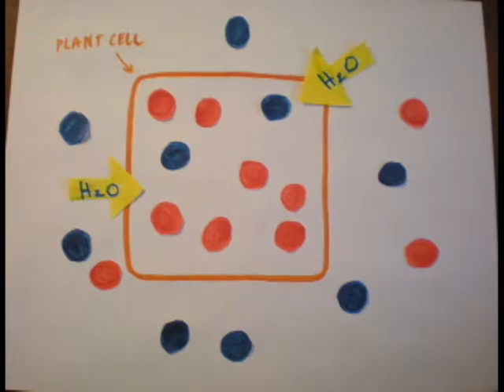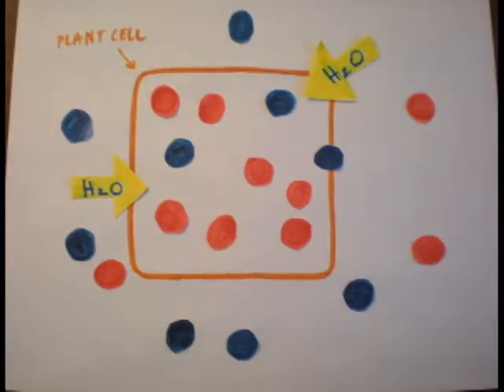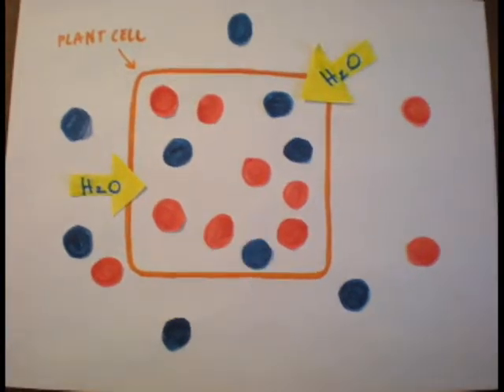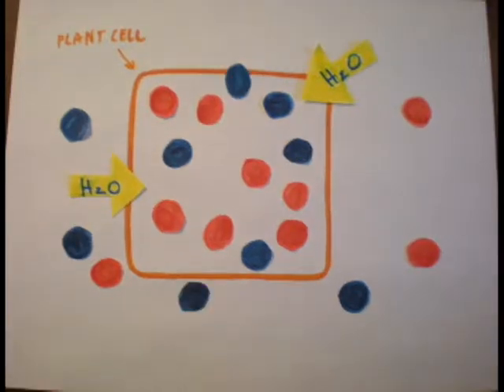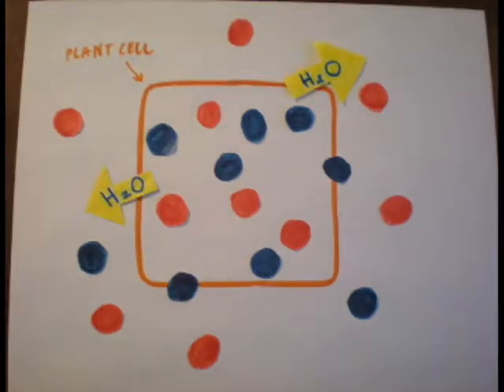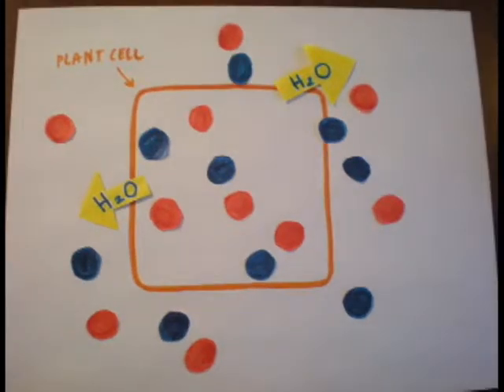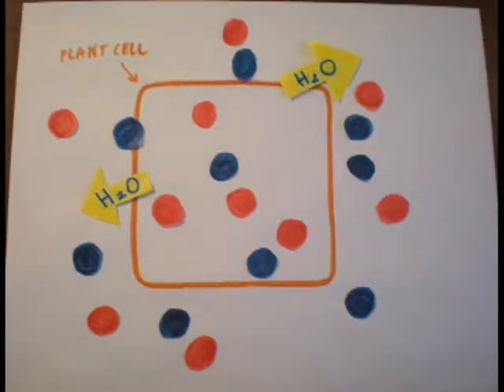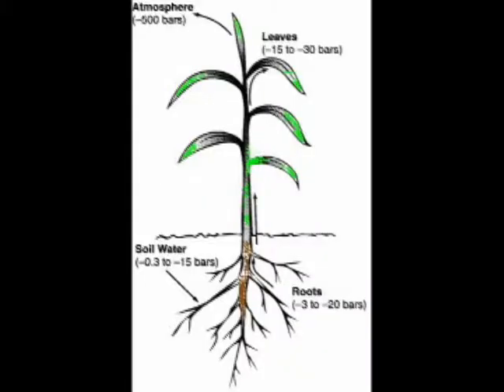Water Potential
An intro to learning about water potential in AP biology!